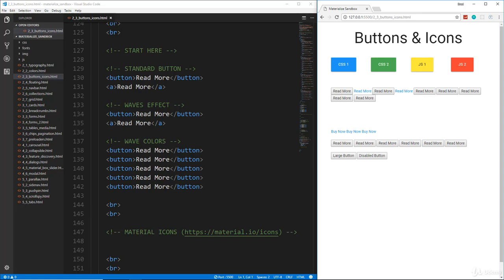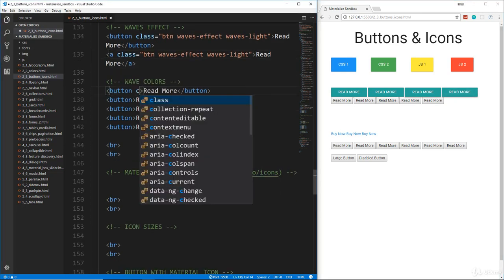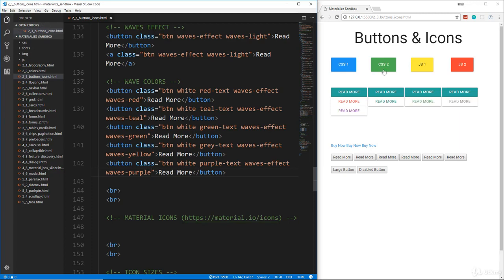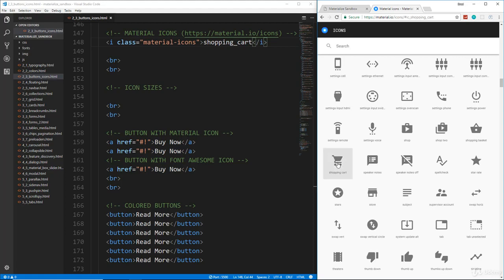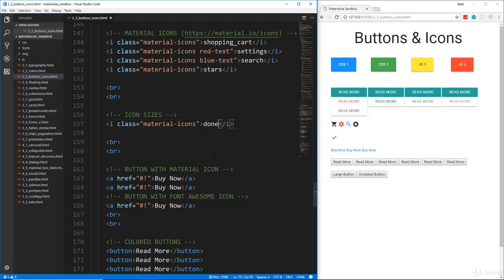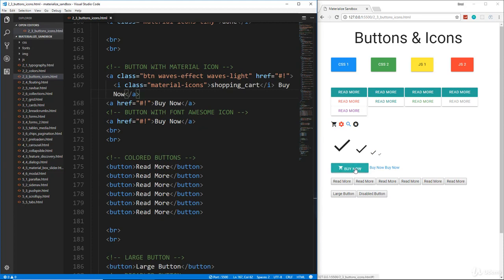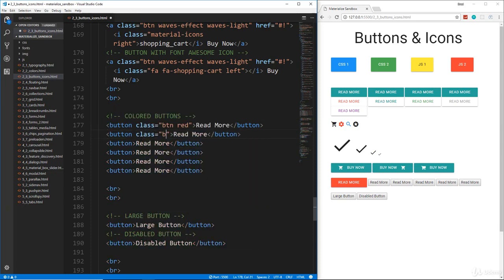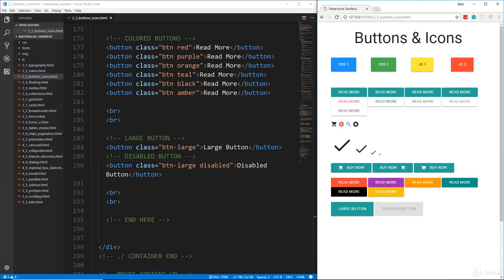007 Buttons Icons